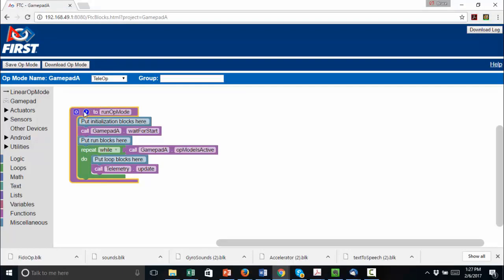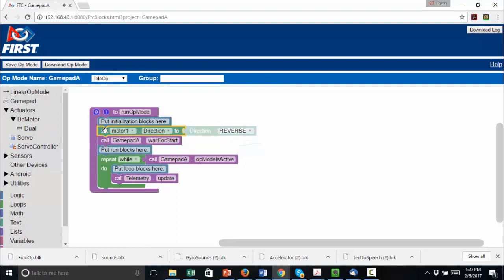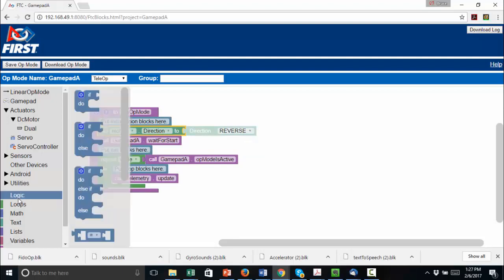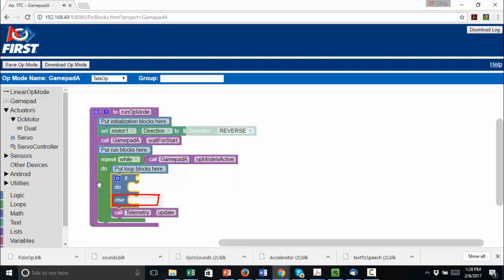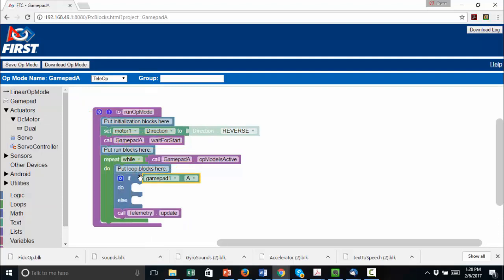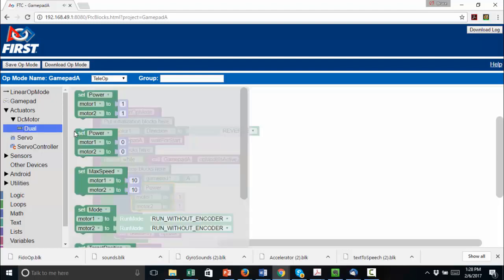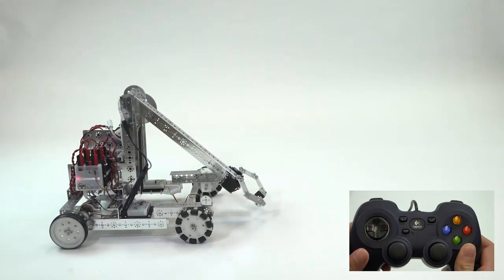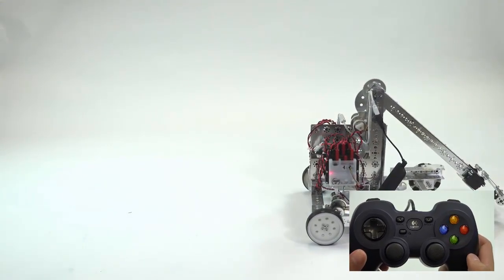Gamepads Using Buttons - Blocks